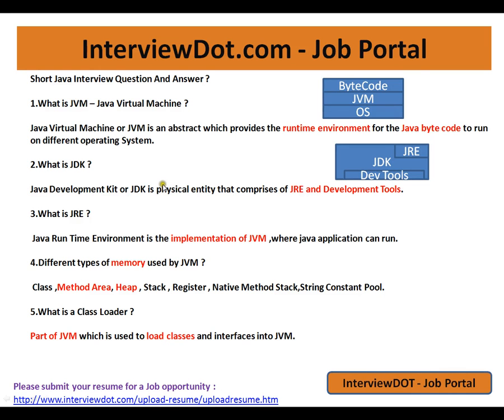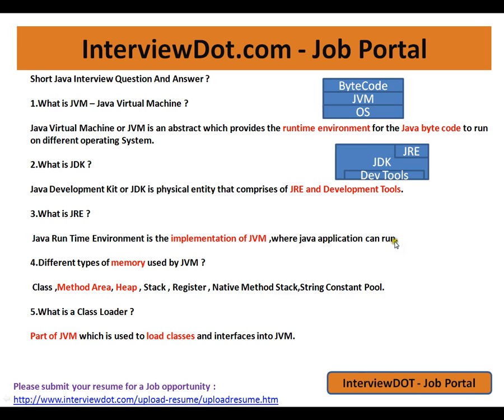What is class loader in Java Java Interview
to get notifications. What is class loader in Java Java Interview